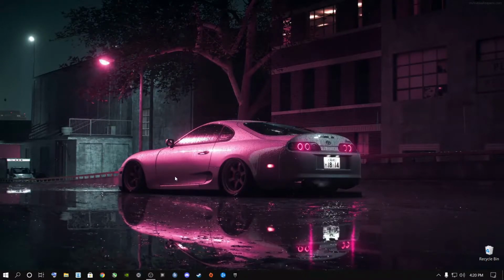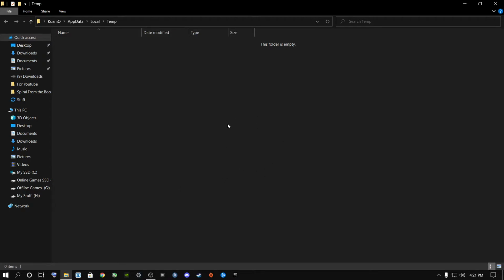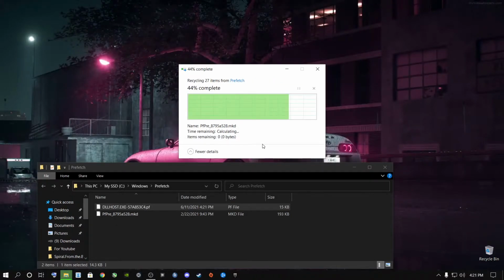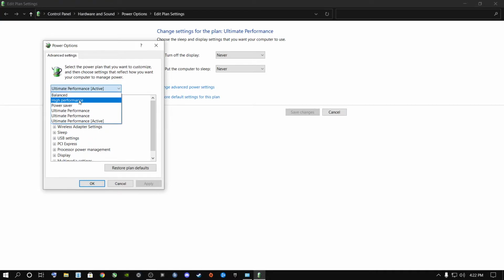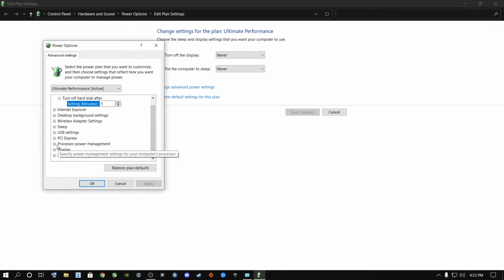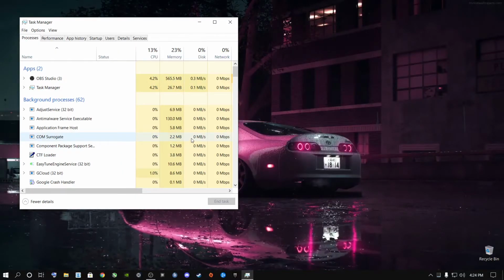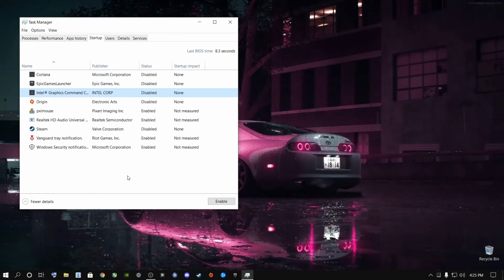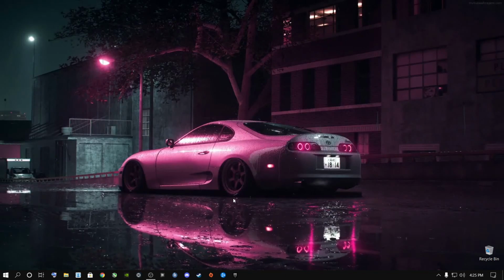How to Speed Up Your Windows 10 Performance (Best Settings Ever)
How to Speed Up Windows 10 in 2021

Windows key and R to bring up the Run Tab

Or just type in Run

Type in %temp% and delete everything inside that folder, make sure to empty your Recycle bin when done

Type in Prefetch and delete everything inside that Folder, Again make Sure to empty your Recycle bin

This Is a quick way to speed up your windows in seconds

Remember to disable everything you don't need in the startup Tab.

That Step will make your computer or Laptop Start up Much Faster